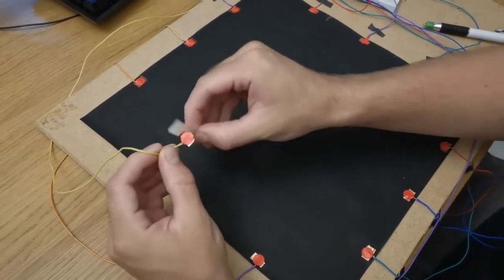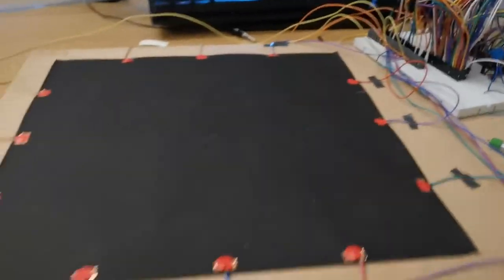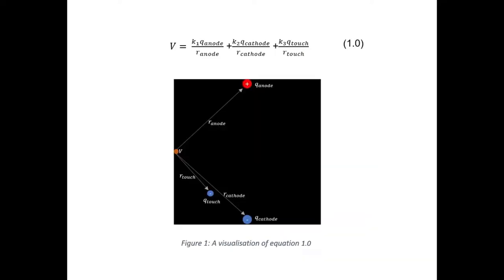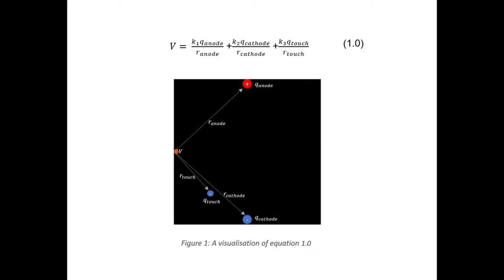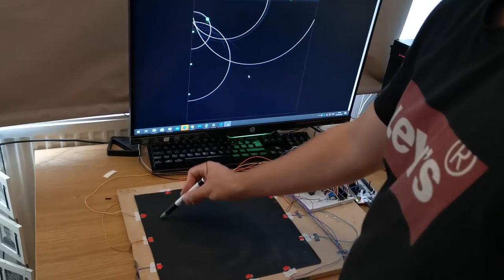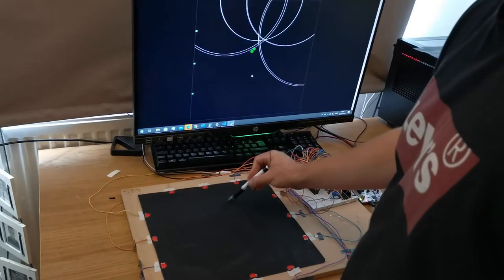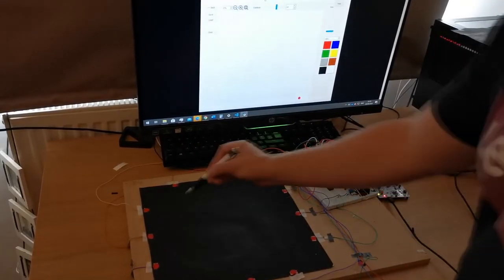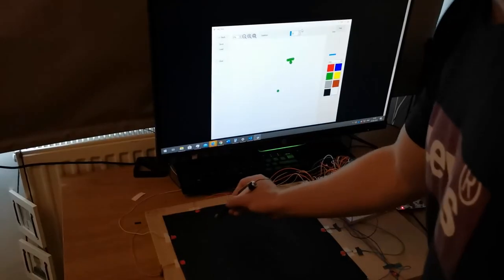Conductive surfaces - Project work in the School of Electronic Engineering - University of Leeds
As part of their third year group design project, students Christopher Doel, Elie Dib, Thomas Caine and Shahid Sajid created a kit to convert any surface into a touch-interactive system.

Projects are an important feature of our courses. In addition to being a fun and practical way to learn, they provide you with an excellent opportunity to explore topics in depth and enable you to develop essential skills such as problem-solving, communication and teamwork, all of which are vital skills employers look for.